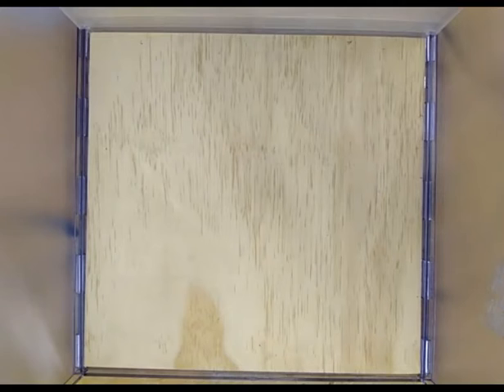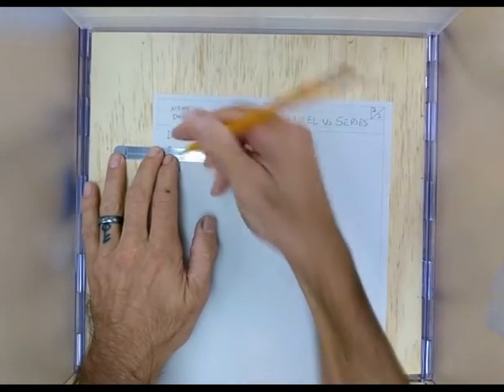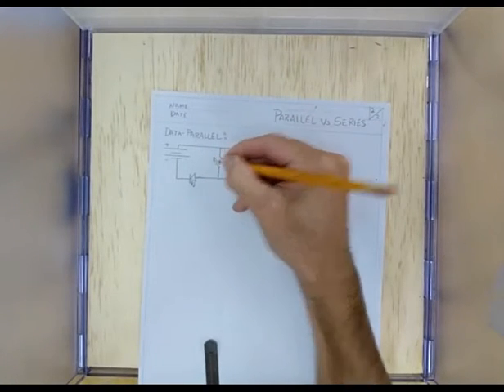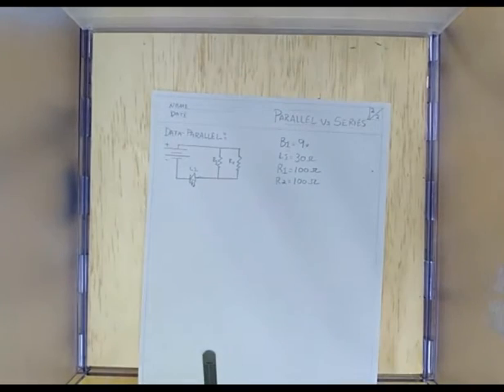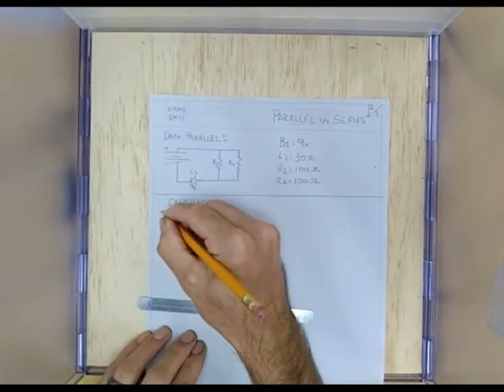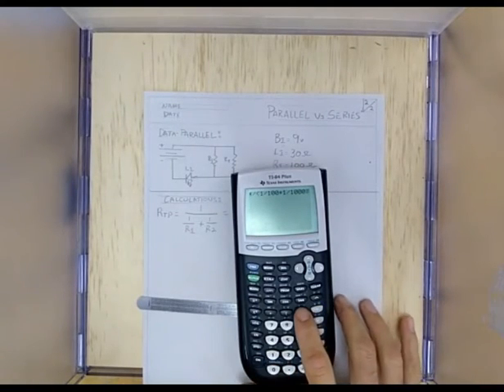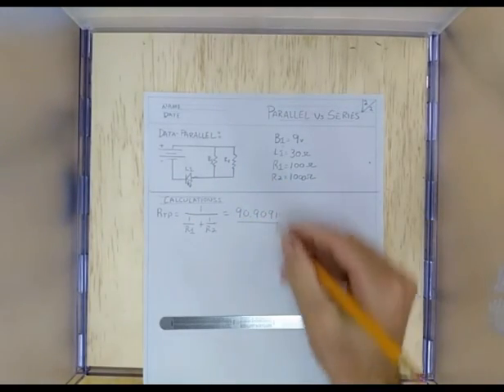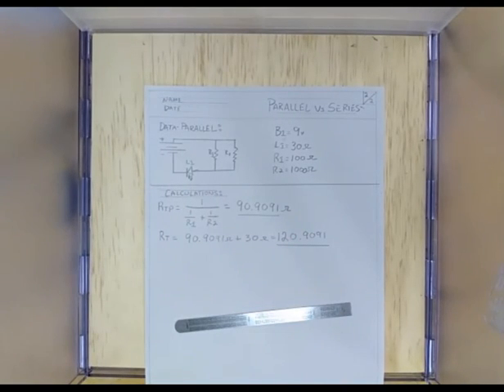OHMS LAW SERIES VS PARALLEL PART 1